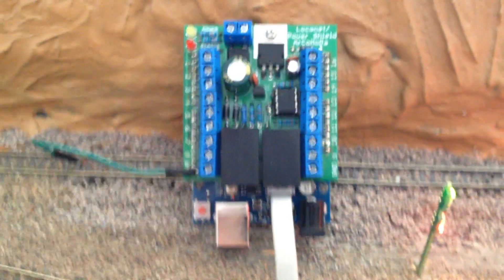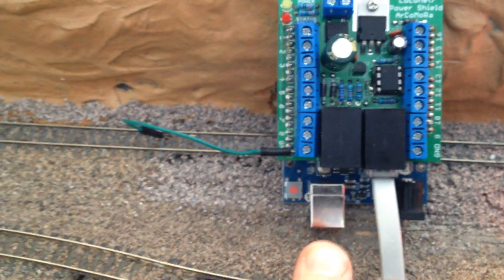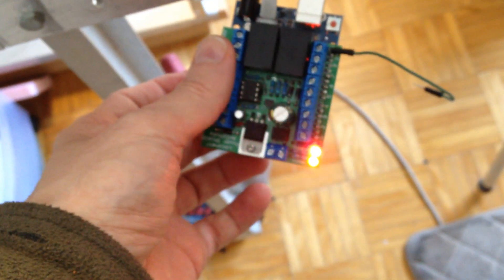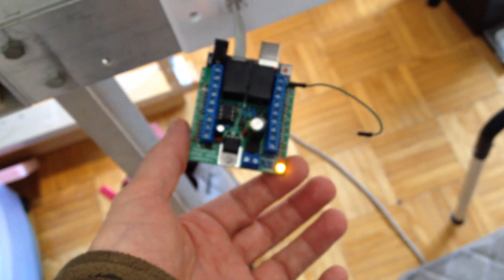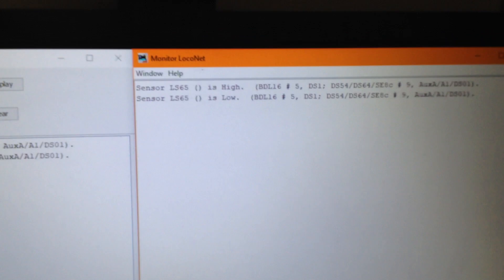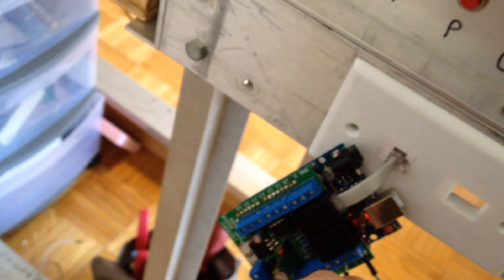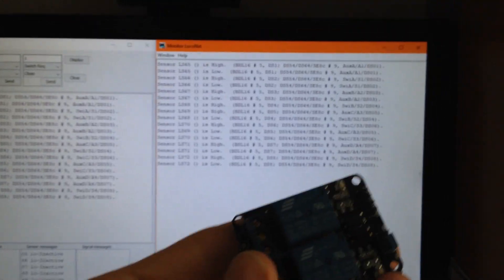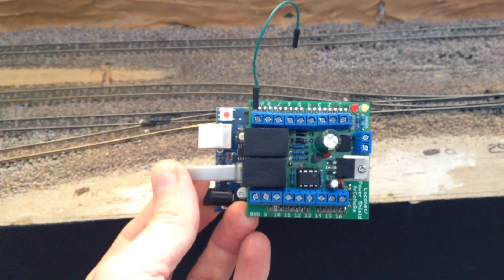ArCoMoRa ArLoco Arduino loconet device.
This is a Arduino loconet shield for a Arduino Uno. It's a kit I purchased from ArCoMoRa. The video starts off with the board not working properly during boot. I left this part in, to show that these errors happen.

This ArLoco gives me 16 inputs to connect such things as relays or lights or servos for the layout.